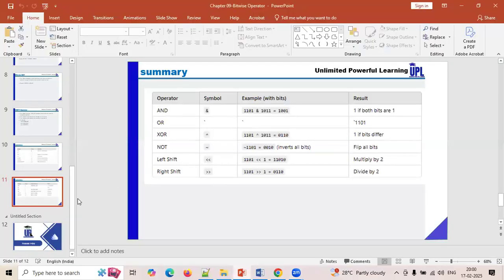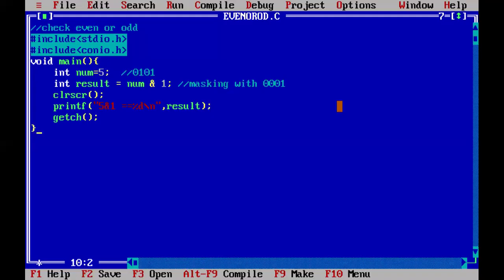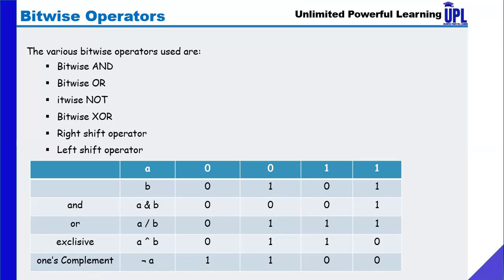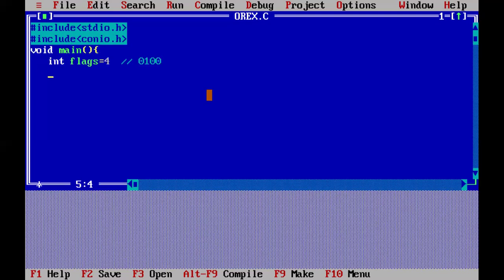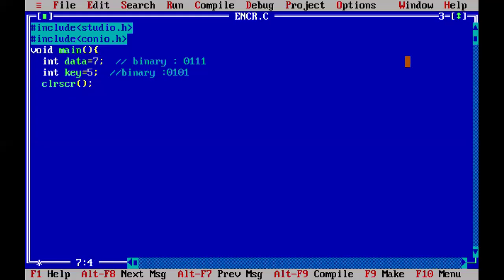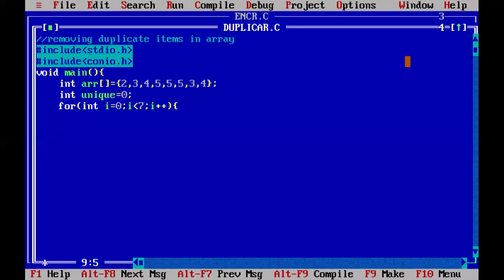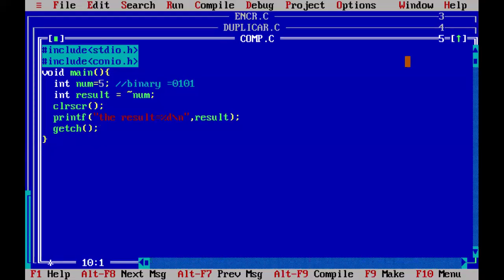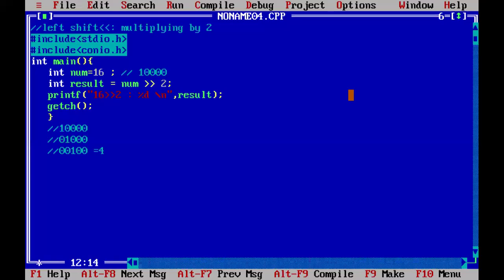Video 12 Bitwise Operators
Mastering Bitwise Operators in Programming | Tutorial for Beginners

In this video, we’ll explore Bitwise Operators and how they work in programming. Whether you’re new to programming or looking to sharpen your skills, understanding bitwise operations is a key concept for optimizing your code and performing low-level operations.

We’ll cover:

What are Bitwise Operators?
Types of Bitwise Operators: AND, OR, XOR, NOT, Left Shift, and Right Shift.
Practical examples to see how each operator works.
Use cases in various programming languages like Python, C++, and Java.
By the end of this video, you’ll have a clear understanding of how to use bitwise operators effectively to manipulate individual bits in numbers.

Target Audience:*
1. Interested in coding
2. Perfect for beginners
3. non-IT to IT transitions